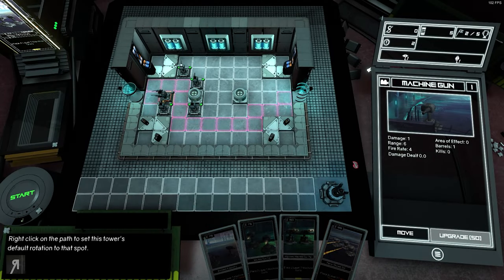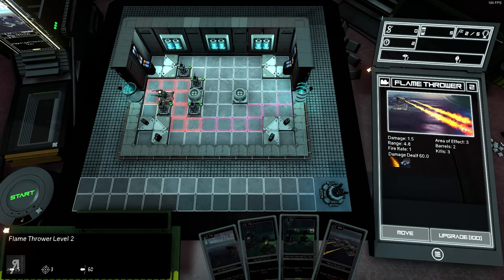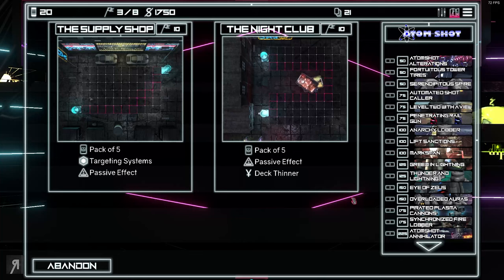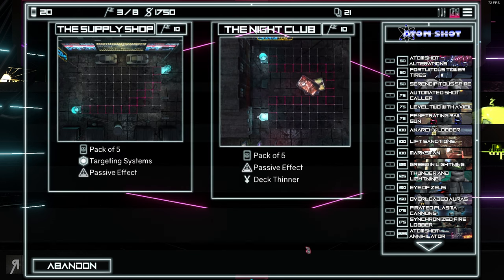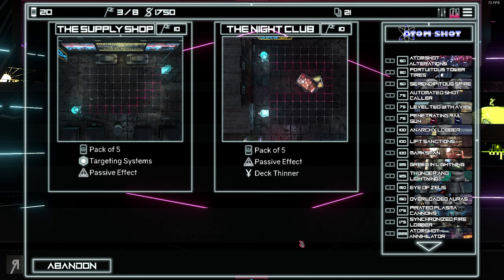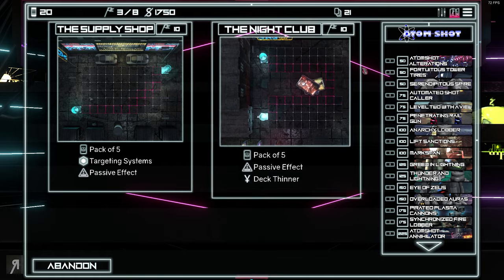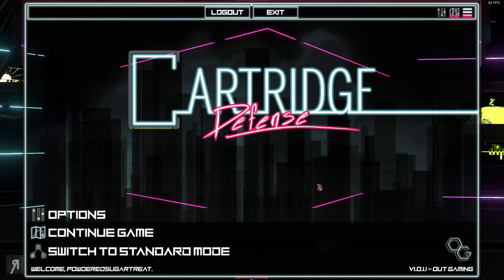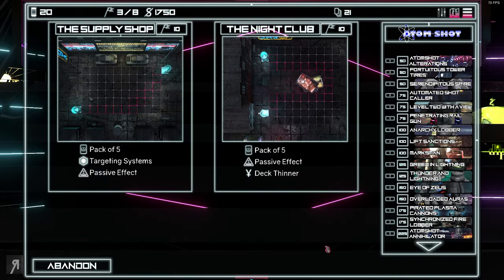CARTRIDGE DEFENSE Gameplay Let's Play | EXTREMELY CREATIVE TOWER DEFENSE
About the game: "Cartridge Defense is a tower defense game with over 300 distinct collectible cards that you will use to create your own decks to defend against robots in the cyberpunk inspired future. Play cards (cartridges) to spawn towers, upgrades, special abilities and more in a campaign or rogue-like mode."

0:00 - intro
0:55 - there IS a roguelike mode
2:15 - gameplay
6:45 - in-game currency but NOT microtransactions
11:07 - the next level
22:04 - sponsored rewards (endgame stuff)
23:43 - playing the ROGUELIKE mode
32:51 - AMPLIFYING
36:26 - MORE fire lobbers
41:15 - so many RAILGUNS